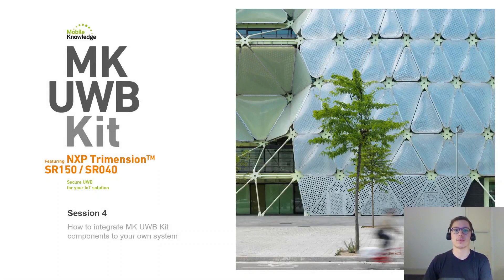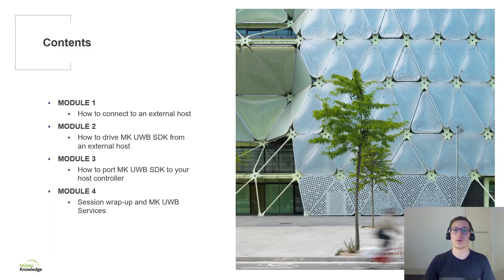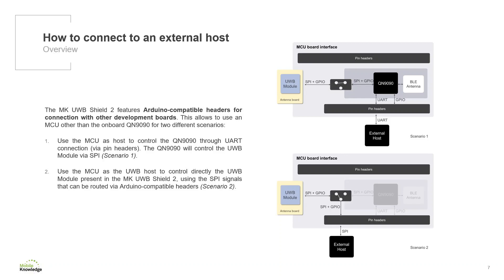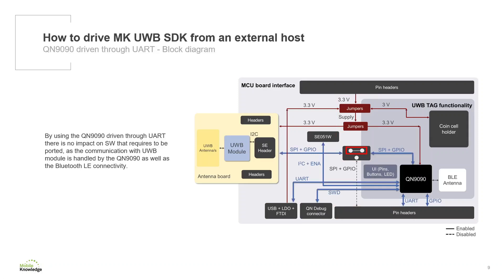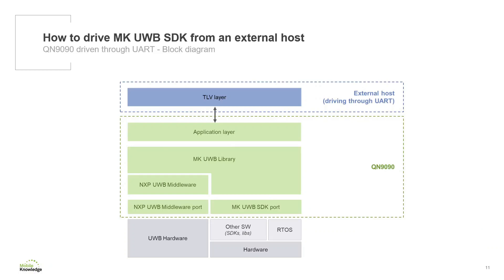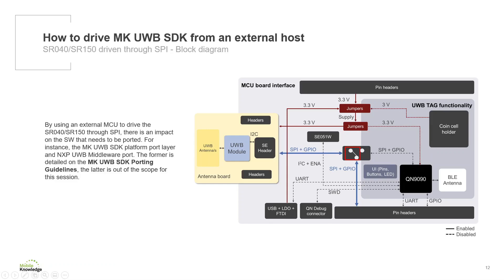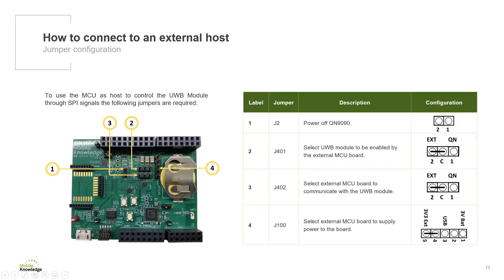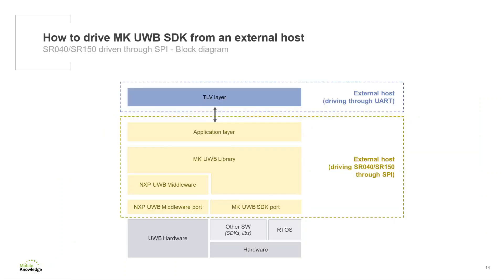S4 - Module 1: How to connect to an external host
In this module, the following topics are presented:
- Overview of how to connect to an external host
- Architecture options overview: drive QN9090 through UART using MK UWB SDK & drive SR150/SR040 through SPI. UWB shield pinout and configuration is also described.